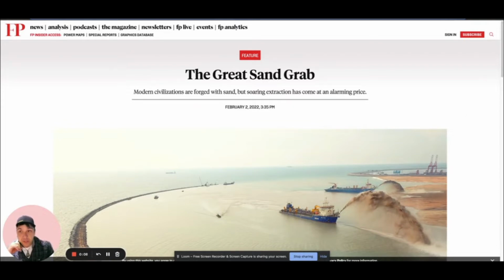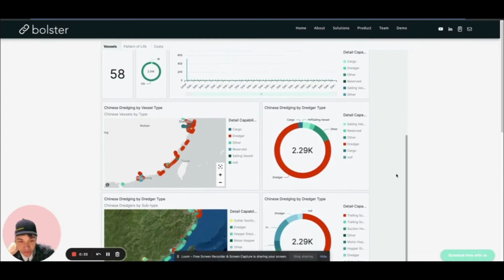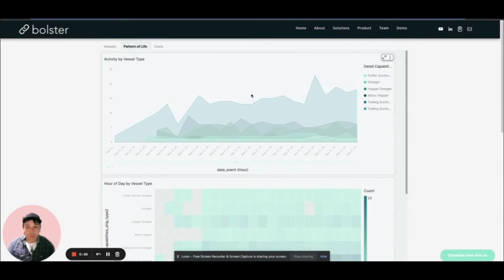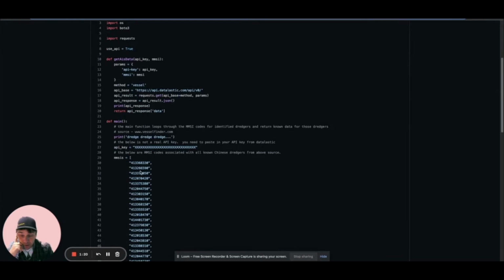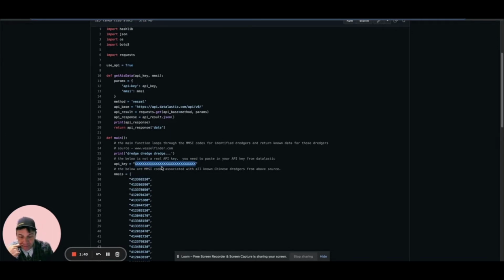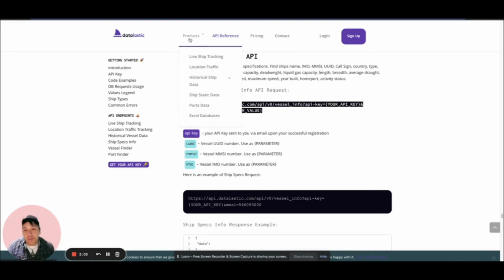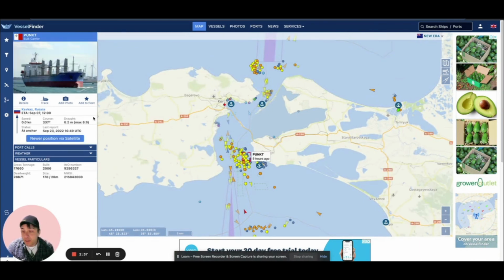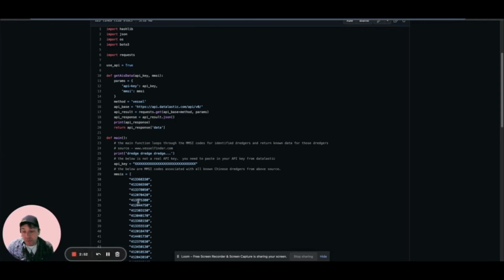The Great Sand Grab | Bellingcat Hackathon